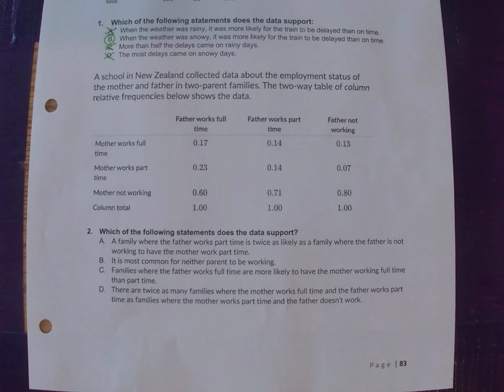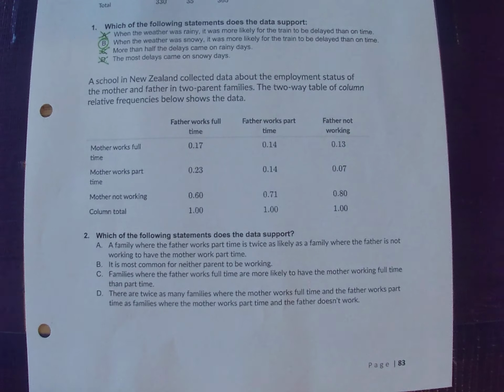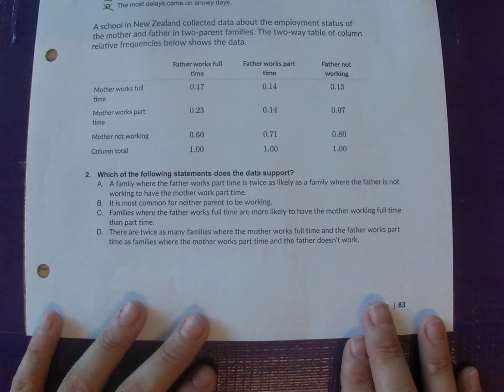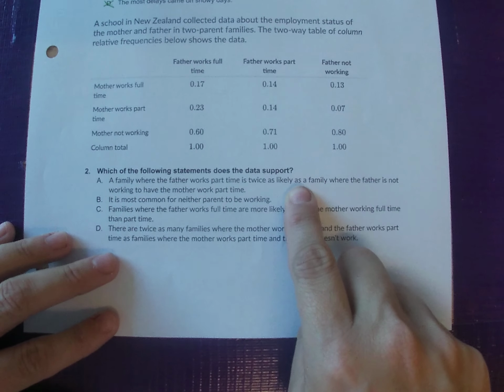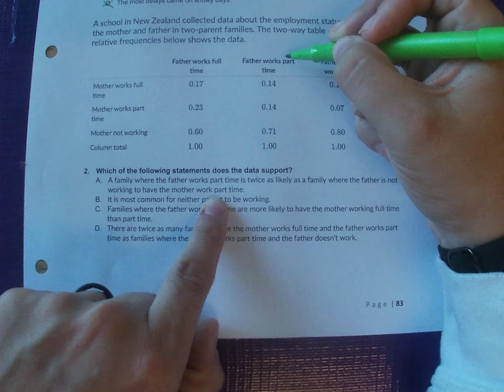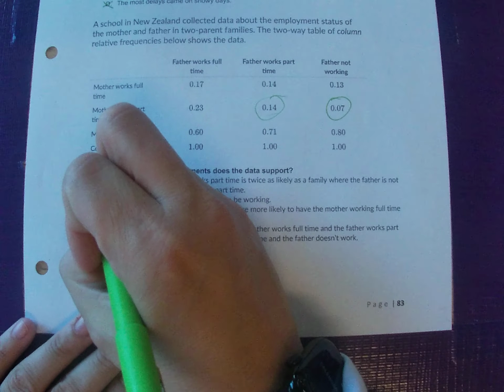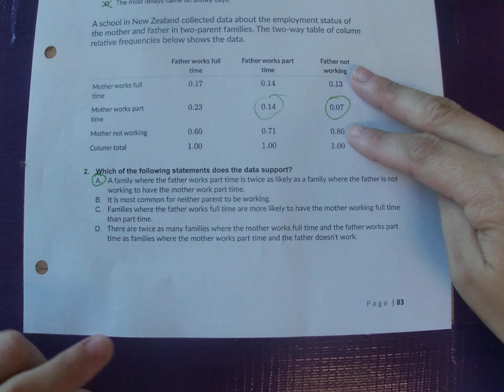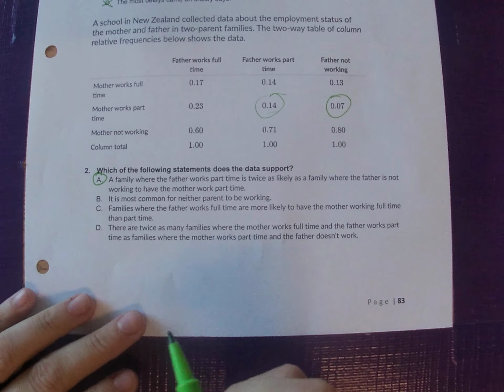Frequency Table Day 2 Algebra 1-1